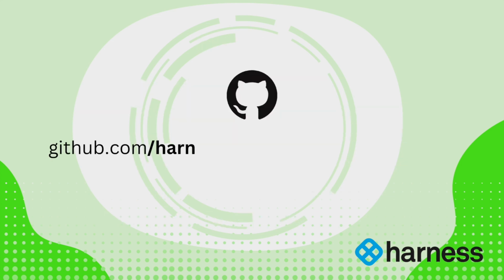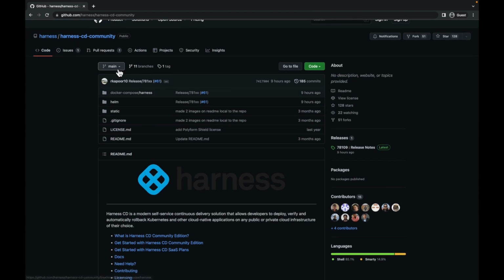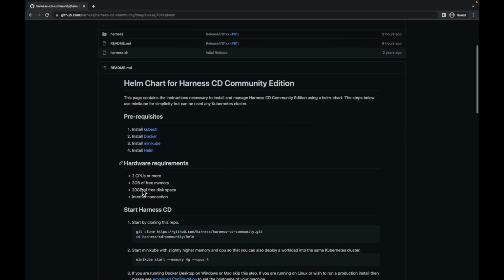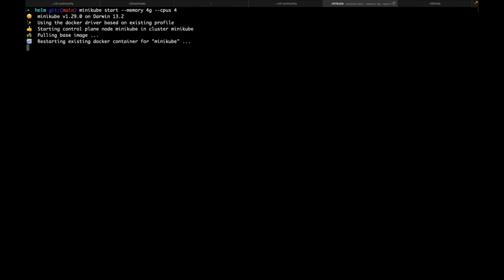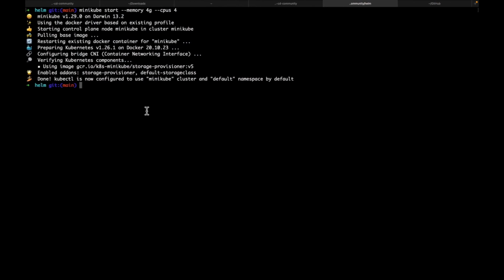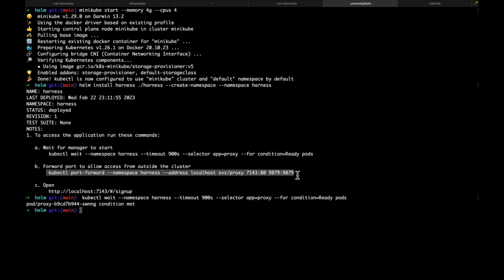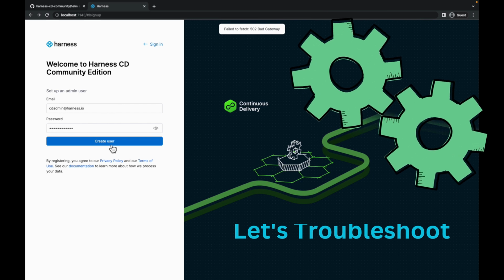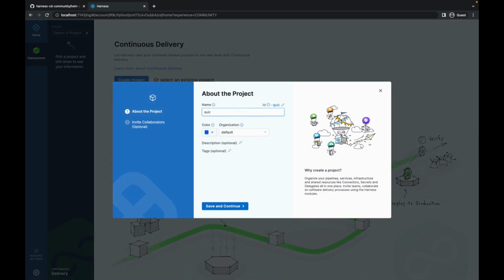Harness CD Community: Easy Install with Helm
Are you looking for a powerful and flexible continuous delivery platform?

Look no further than Harness Community Version!

In this video, we'll show you how to install Harness Community Version using Helm, a popular package manager for Kubernetes. With step-by-step instructions and helpful tips, you'll quickly be up and running with Harness. Don't miss this opportunity to streamline your software delivery pipeline and maximize your team's efficiency!

0:00 - Introduction
0:25 - What is Harness CD Edition
1:00 - What can you do with the Harness CD community version?
1:19 - Harness CD Community Features
1:43 - Github Link for community version
2:27 - Helm chart Installation
6:21 - User Sign-up
7:51 - Raise the issue with us
8:10 - Join us on Slack